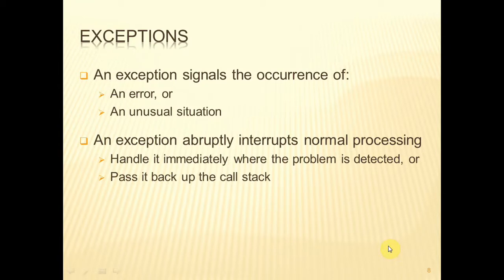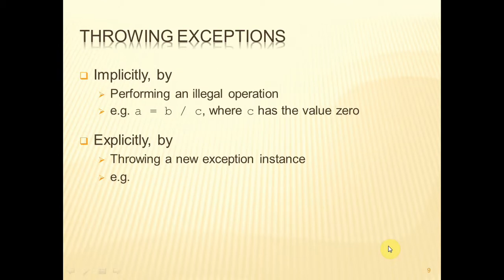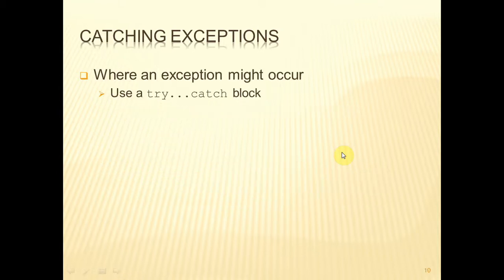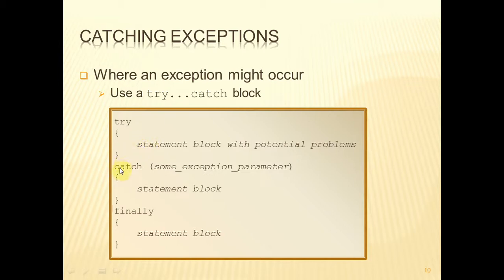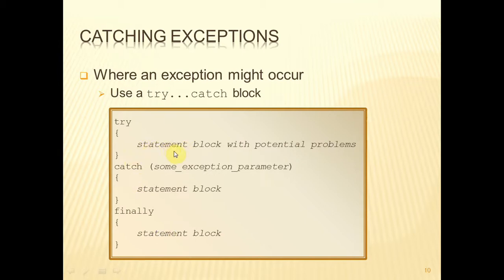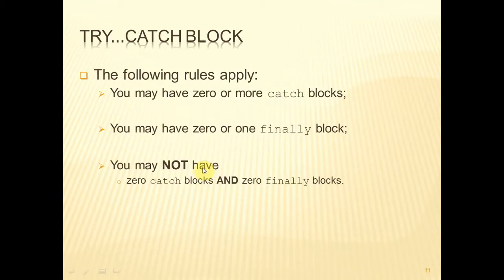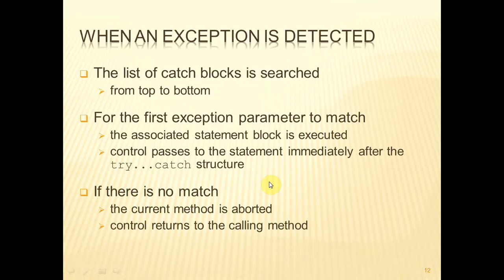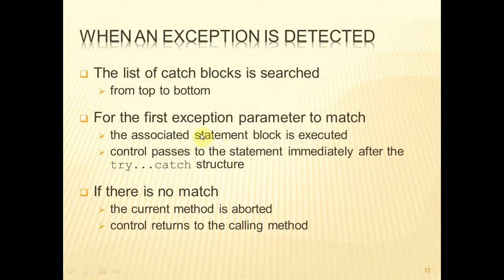v15 Exceptions in Servlets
How exceptions work in Java servlets